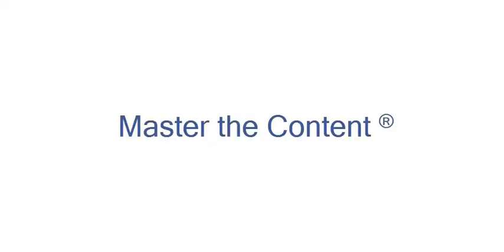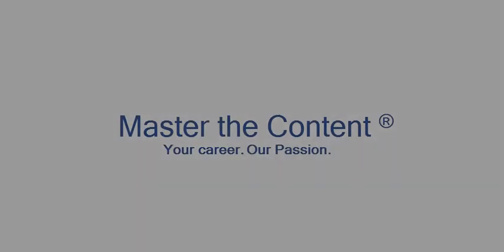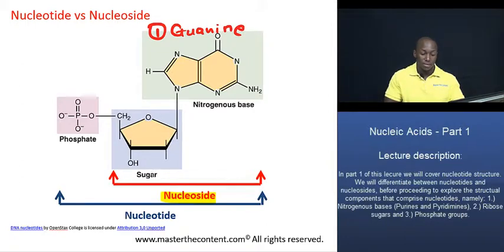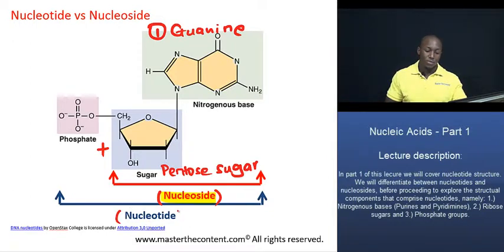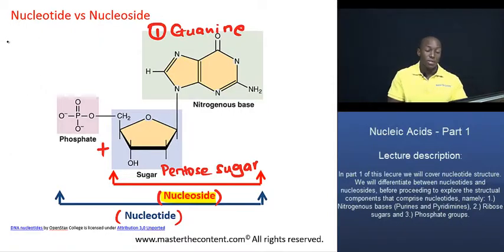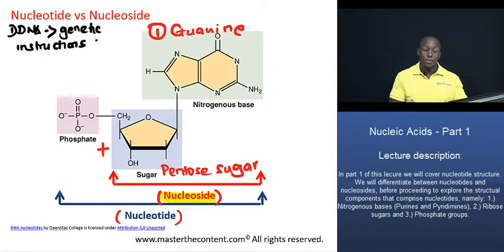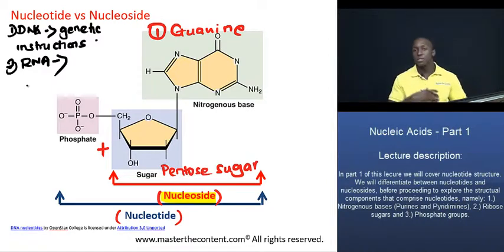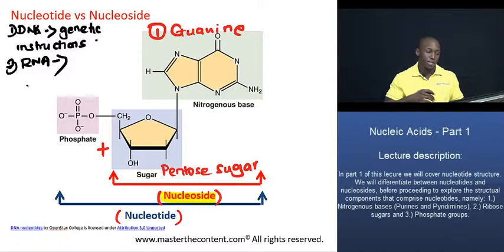MCAT®: Nucleic Acids Part 1 – Difference between Nucleotide and Nucleoside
► MCAT| Biological and Biochemical Foundations of Biological Systems |Content Category 1B: Transmission of genetic information from gene to protein| Nucleic Acids - Part 1

► Lecture Description:

- Topics include: Structure of nucleotides and nucleosides, the DNA sugar-phosphate backbone, nitrogenous bases (purines and pyridimines), the DNA double helix, base pairing specificity, function of DNA in transmission of genetic information, DNA denaturation, DNA re-annealing, hybridization.